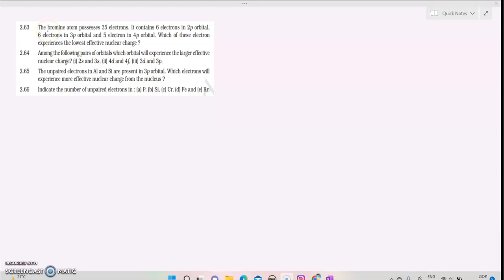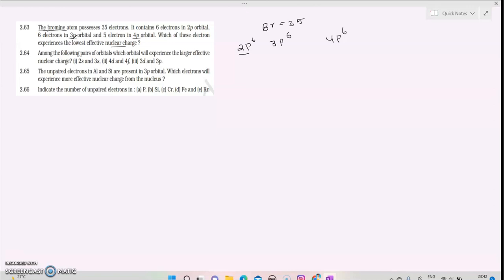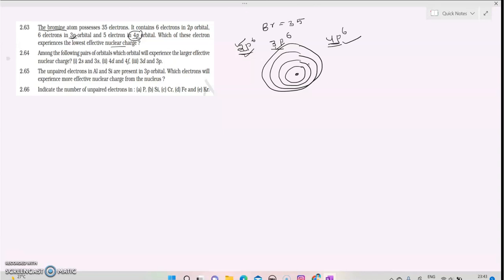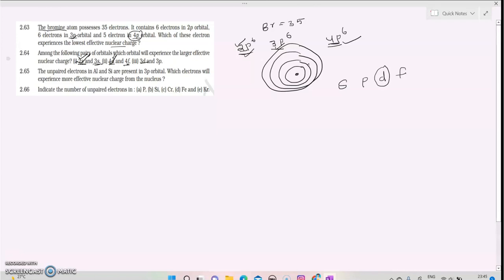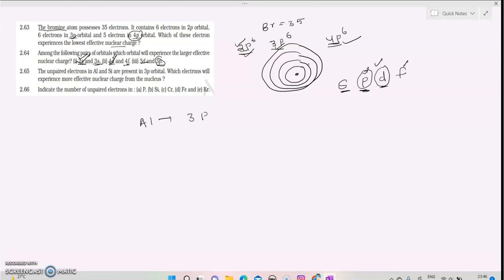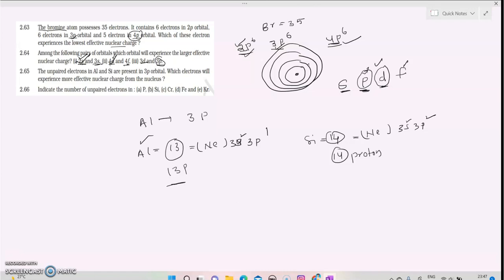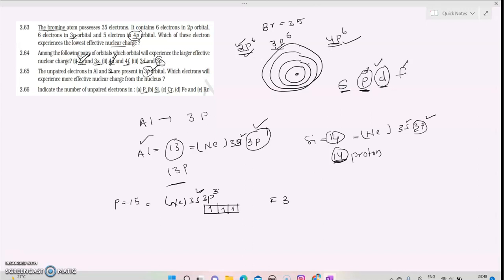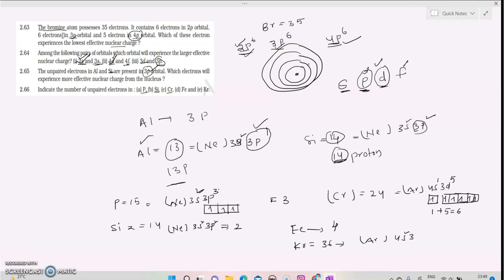NCERT CLASS XI EXCERCISE PROBLEMS ATOMIC STRUCTURE Q.NO.2.63#2.64#2.65#2.66#